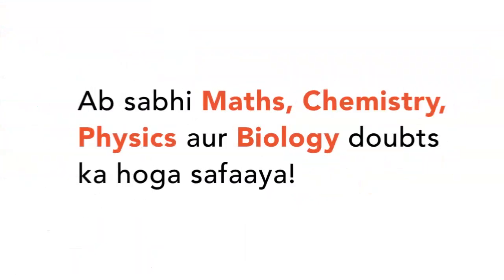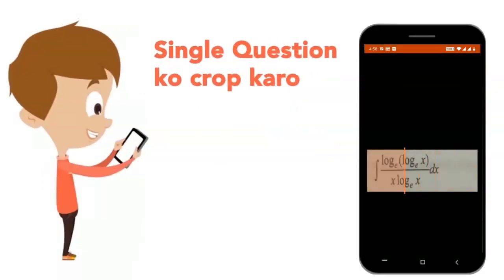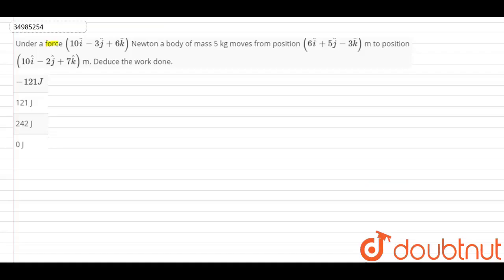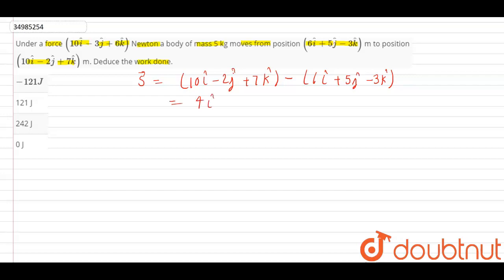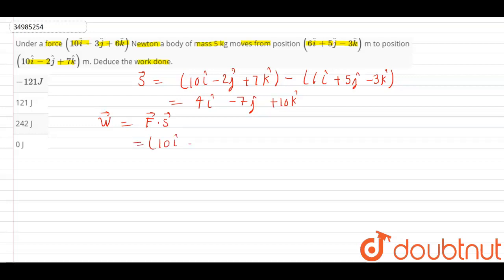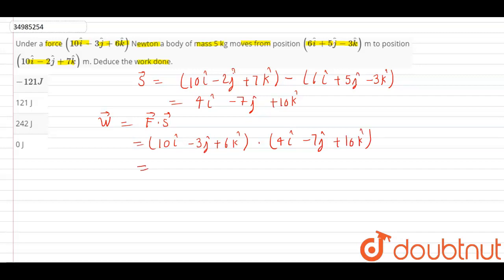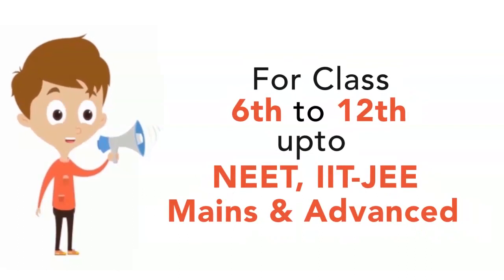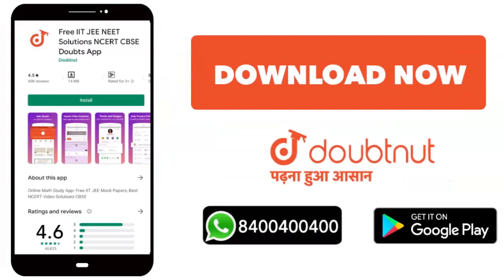Under a force `(10hat(i)-3hat(j)+6hat(k))` Newton a body of mass 5 kg moves from p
Under a force `(10hat(i)-3hat(j)+6hat(k))` Newton a body of mass 5 kg moves from position `(6hat(i)+5hat(j)-3hat(k))` m to position `(10hat(i)-2hat(j)+7hat(k))` m. Deduce the work done.